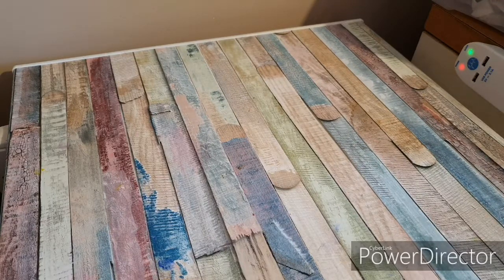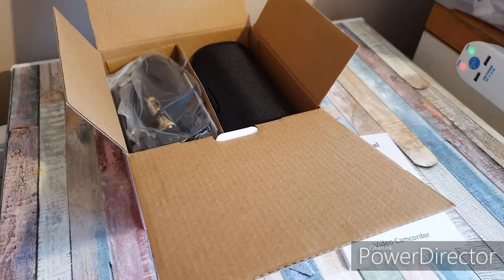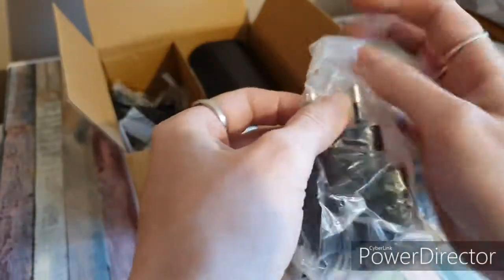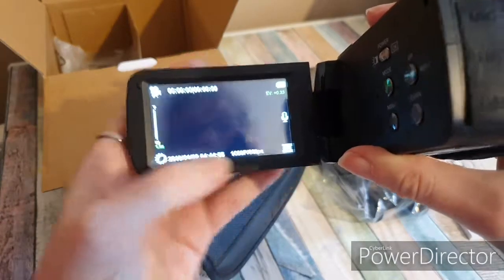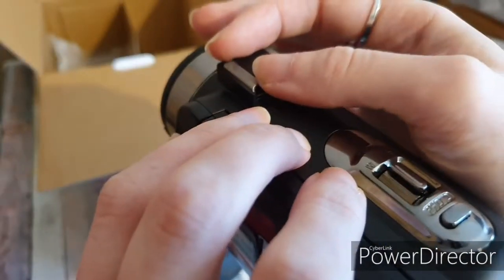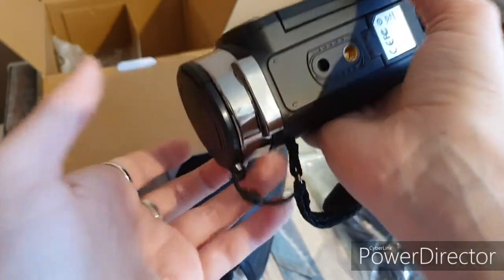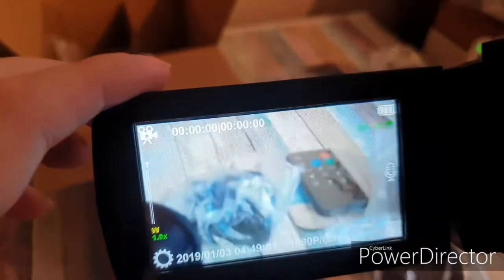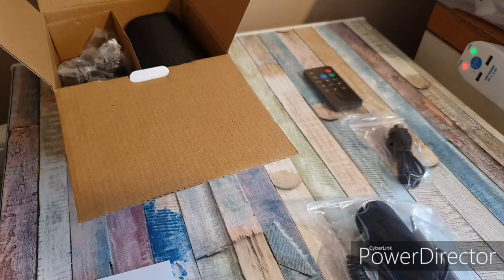My birthday present camera unboxing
Hi everyone this is my birthday present of the mr and wanted to share it with you. Tha k you all for watching and hope your having a great day 💜😊